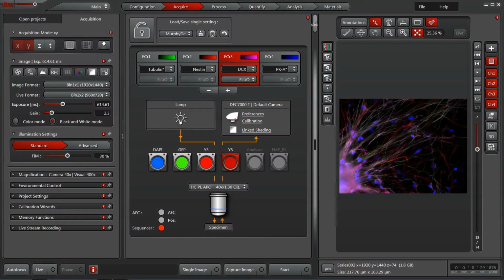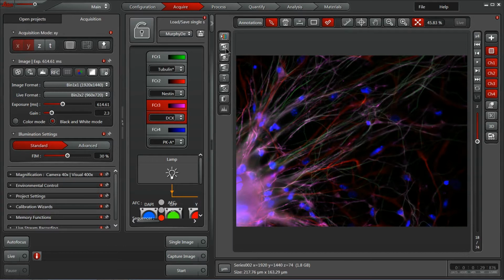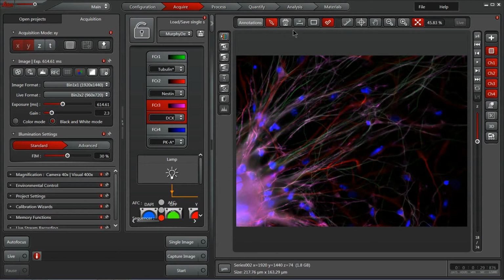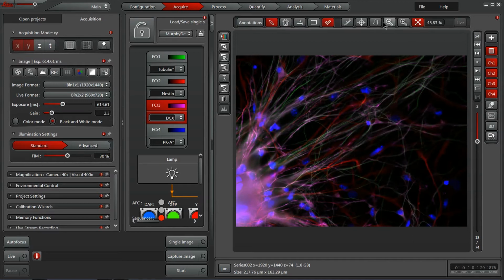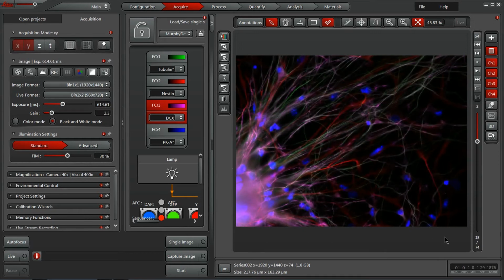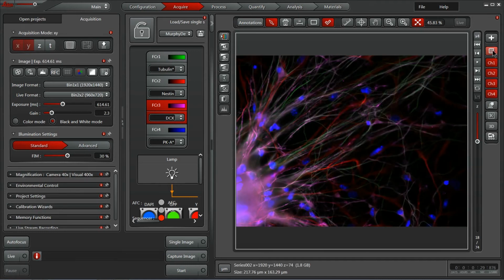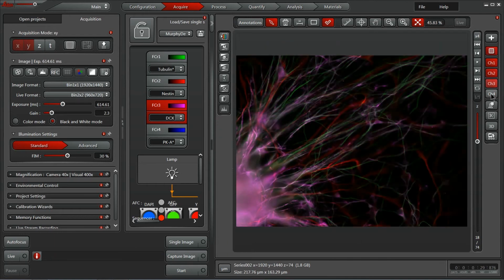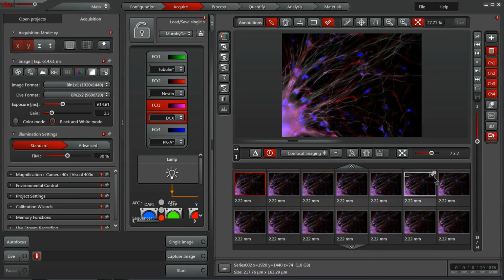Leica LAS X Software: Image Display Panel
A more in-depth look at the Image Display panel, within the Acquire tab. LAS X 3.3 Widefield